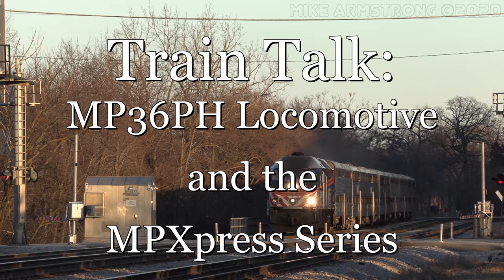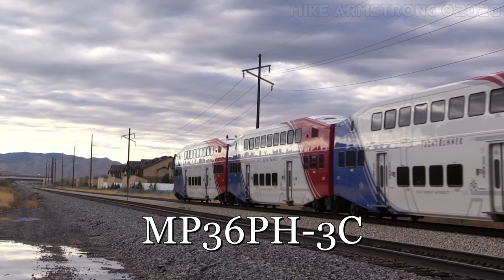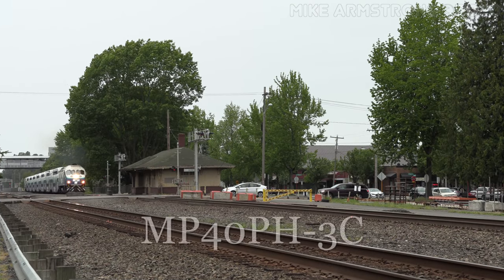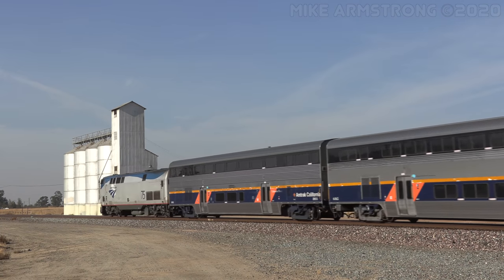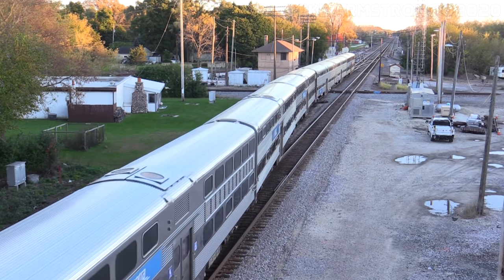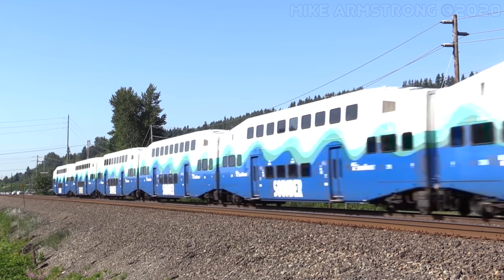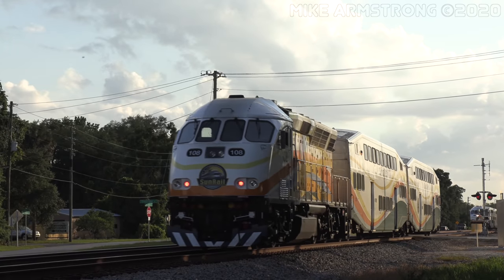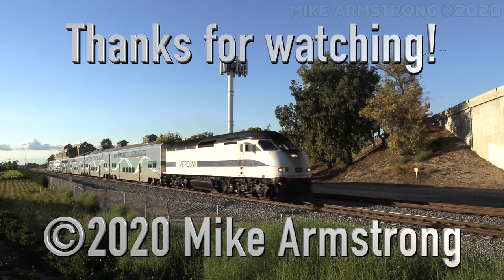MP36PH Locomotive Series: Train Talk Ep. 30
Welcome to another episode of Train Talk! In this video, we will take a look at the MP36PH passenger diesel locomotive as well as all of the other models in the Motive Power Inc. MPXpress locomotive series. We'll start off with a brief look at each of the locomotives in the series, including some technical specifications. Afterward, we'll move on to the history of MK Rail, Motive Power Inc., and the MPXpress series. The video concludes with a look into the future at what may be in store for the MPXpress series over the next few decades.

CoasterFan2105 is the home of all sorts of train and railroad related video content. Stop by every Friday at 9 AM Pacific time for an all new railroading adventure and be sure to check out all of my social media pages @coasterfan2105 for even more great railroad content. Thanks, and I'll see you down the line!